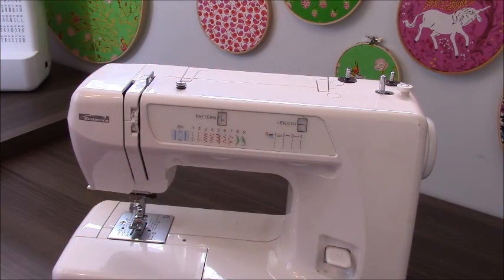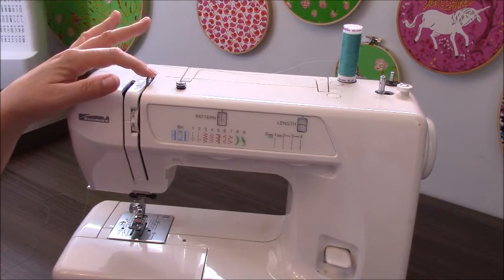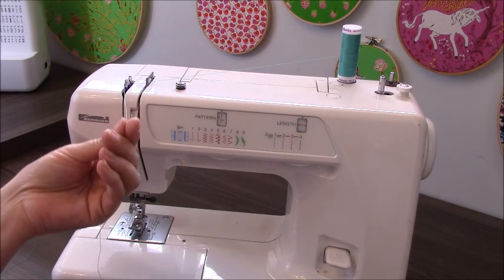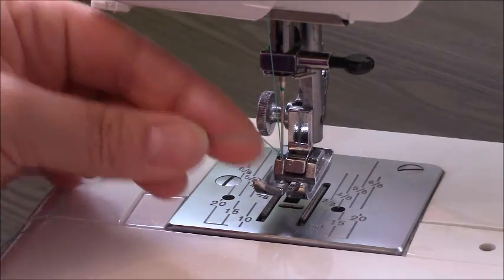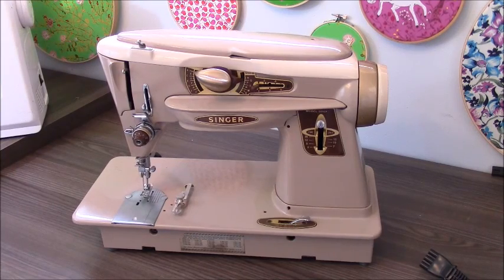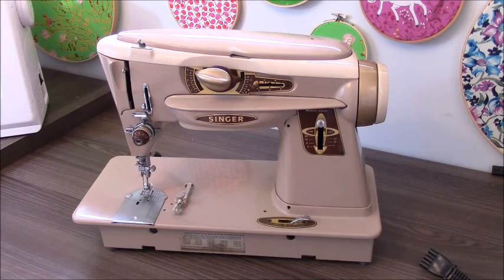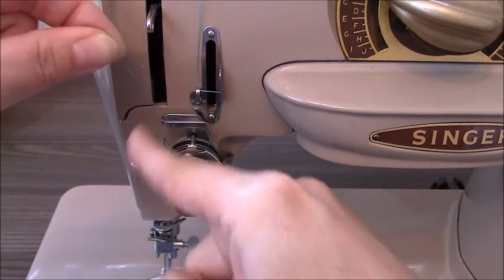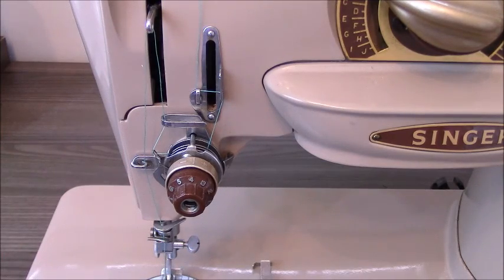How to Sew: Threading the Machine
A tutorial on threading your sewing machine

Today I'm going to show you the difference between a current and a vintage machine and how to thread both of them so regardless of what kind of machine you have your bases are covered. So we're going to learn how to thread the machine. Today, we're working with an upright spool pin. Now, they can be both vertical as well as horizontal, so this is obviously the vertical. The important thing to know about the vertical is that when you put your thread on, everything runs more fluidly if the thread is running counterclockwise. So if I pull my thread the spool top will be running counterclockwise - so keep that in mind. There are similarities with almost all sewing machines, so it's really rare to come across one that doesn't have these similarities. So the first thing that you're gonna see is a stabilizing space or a hook that brings your thread into alignment and it's gonna run you through an S-curve of sorts. So what we're gonna do is we're gonna take our thread down and we're going to bring it, swing it, to the left and up and at this point you're looking for a hook and this one's really important because if you don't get it in the hook, you're going to have a total knot of thread when you start sewing. So to find that second hook you're going to bring that hand wheel towards you. And this is the trick. Once you get that hook in the highest place possible - you are going to swing your thread from the right all the way back and to the left and it will nestle right back into the hook. Whether it's up high or down low, that hook will find its place. Okay - now we're gonna bring the thread down, the same way we came back up. Now it's time to thread it through the eye of the needle. I have it a nice cut and I typically try to cut at an angle because you will find that you are able to thread it a little bit better. We're going to thread the needle from front to back, always from the front to back. Something you want to look at is on a presser foot, there's a little split like a little fork in a presser foot. What we want is that thread going right through the fork and running out the back. Now one final thing that I want you to do is you'll always find there's a little metal spacing down here. What you want to do is get your thread tucked right behind there because it keeps your thread in parallel alignment with the needle. This vintage sewing machine actually belonged to my husband's grandmother, and I think it is so cool. And it still sews like a dream. Winding the bobbin and inserting the bobbin in the bobbin casing are similar with vintage machines as well as current machines, but threading machines is a little bit different. So we're going to get up close and personal with our vintage Singer and in no-time, you are going to know how to do this yourself. I already have us started on this machine, so you can see I have my thread on the spool pin and I have it following the thread guide. Now the difference is the thread guide is on the outside rather than the inside. And that's kind of the big difference between vintage machines and current machines. Everything is external, rather than internal - which is not a bad thing. So for my particular machine, I start my thread guide here. I go down through this spacing. There's a little metal hook and can put that into and through here. We are going to talk about the vintage knob because that's external. The difference is our thread tension guide is on the outside and we actually have to wrap our thread through it. So what you're gonna do, is you have your thread going through these thread guides and you're going to bring it around and the thread needs to be nestled in these plates that are nestled in the thread guides. See how I have this coming up through - what I want to do is maybe provide a little tension to my thread and give it a little pull and what just happened is the thread went from behind to the front of the thread tension guide. Now I'm going to keep going through my thread guides - same exact thing as before. I have my hook that I'm going to thread. And this one you just actually have to thread through a big eye. Now it's coming back down - more thread guides. Let's thread the eye of the needle. Put it through the back. Now the last thing - you know I like to do this last. I'm gonna put that thread in the final thread guide so that it's parallel with the eye of the needle and it's running out the back.